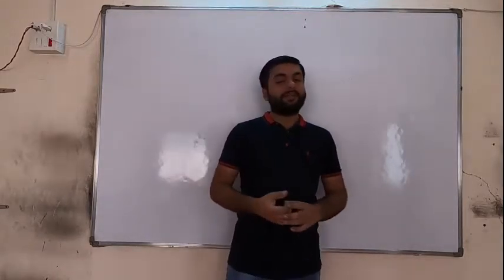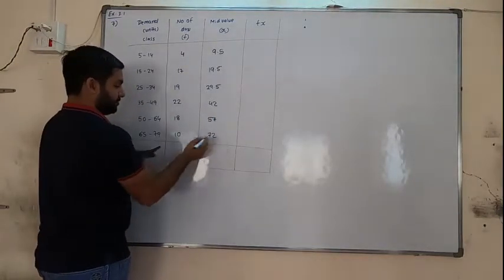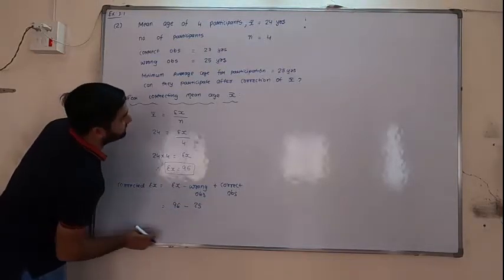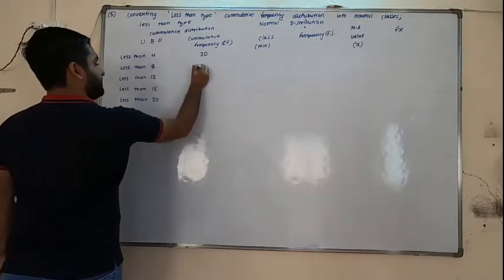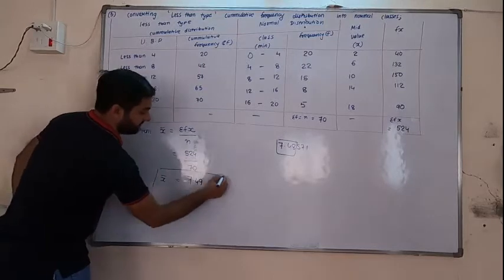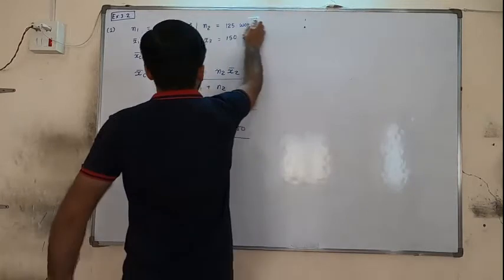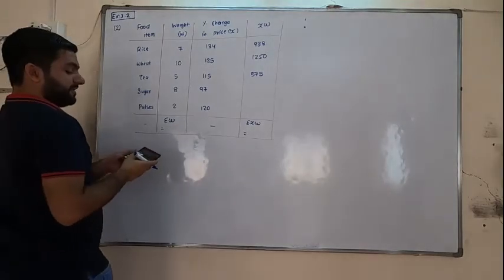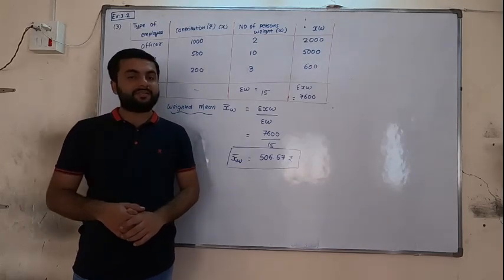11TH EM LECTURE 11036 STATISTICS